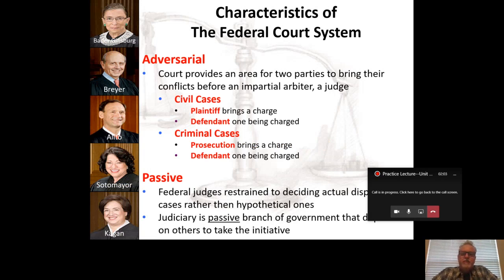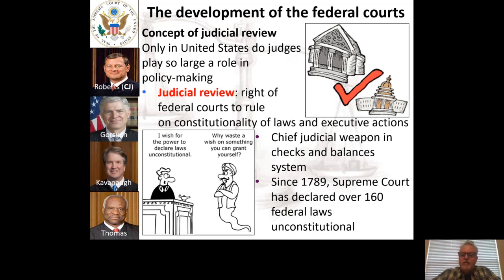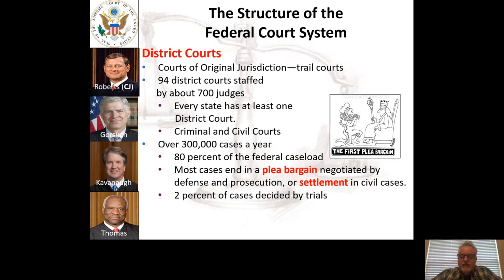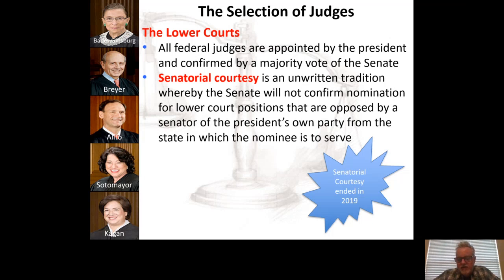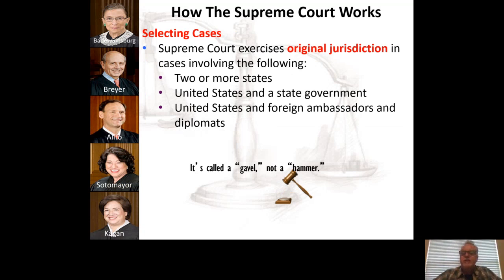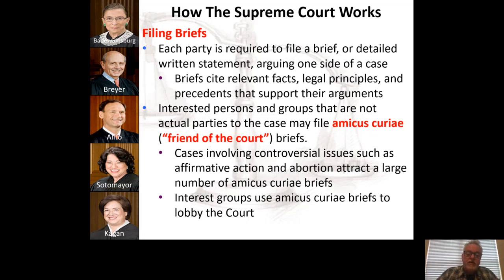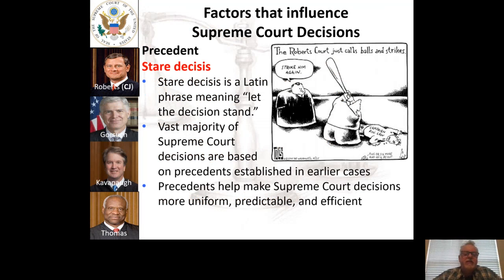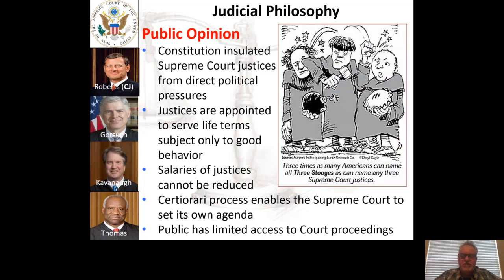Lecture: Unit 2C Introduction (Federal Court System and Supreme Court)